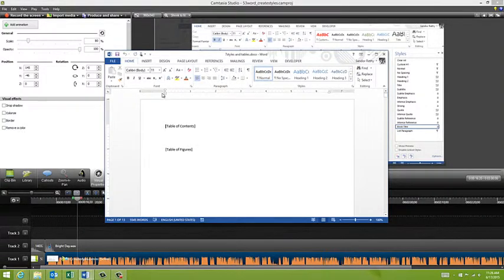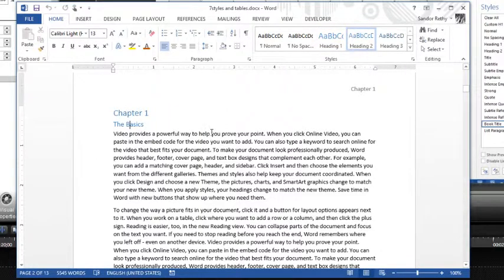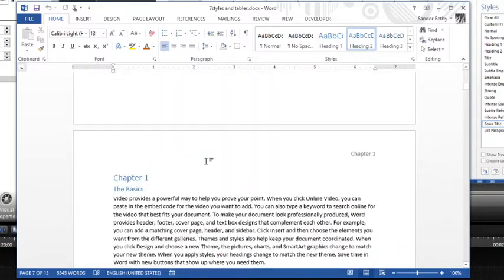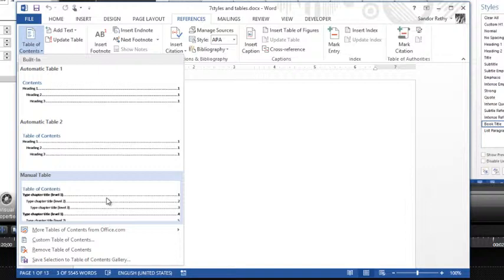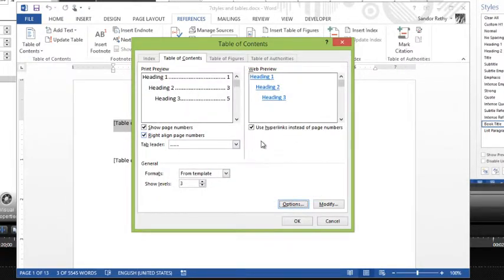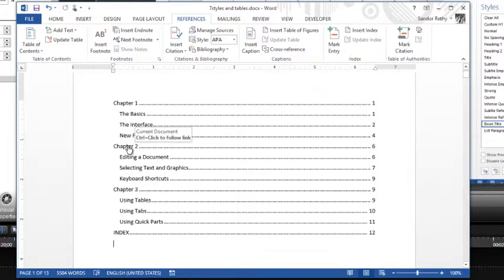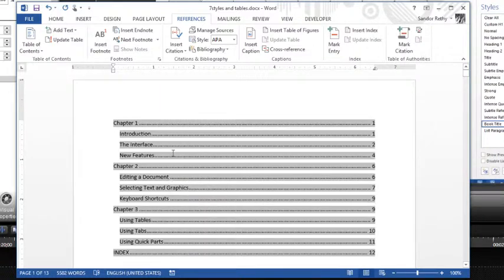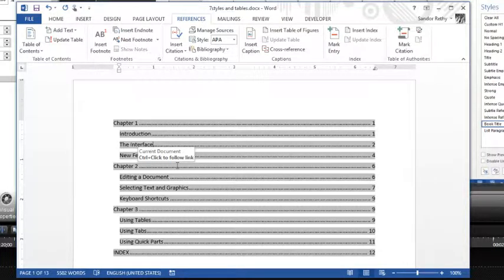Microsoft Word - Table of Contents (TOC)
This lesson will show you how simple and fast it can be to create a table of contents in word with a little bit of upfront planning.  Through the use of styles a table of contents can be created with very little effort.  Once in place the table is just as easy to update.  Let me show you how this works.